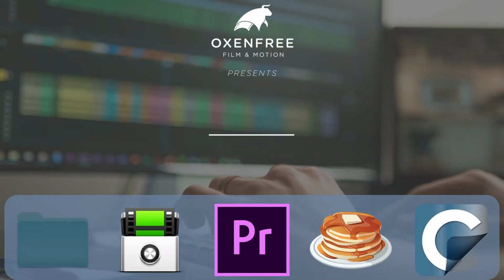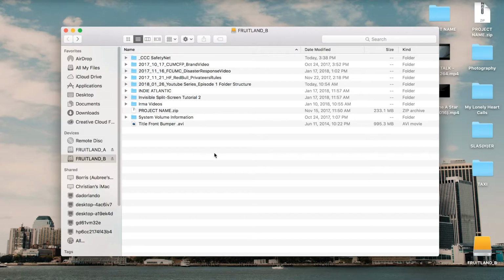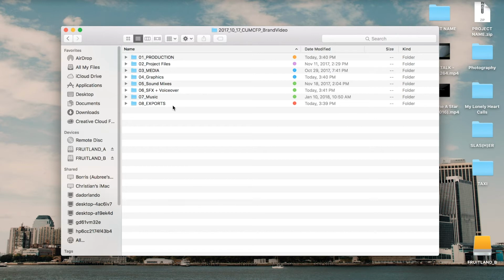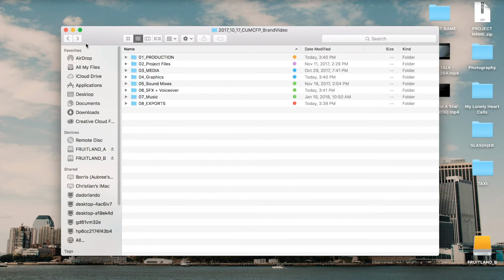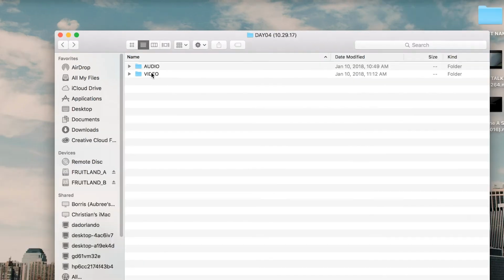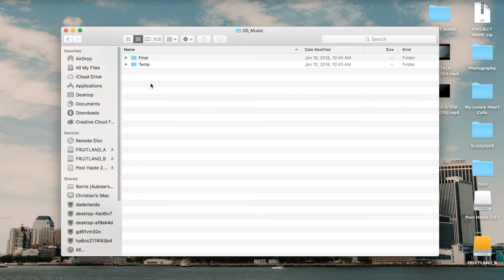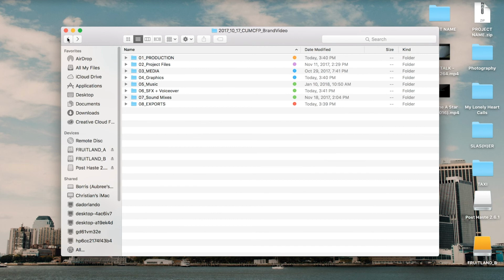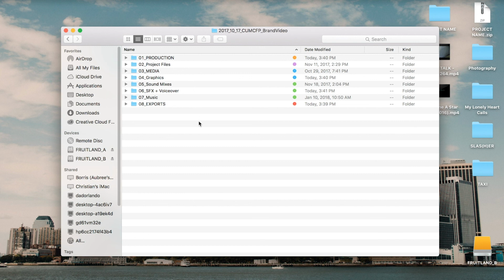EDITING WORKFLOW SERIES: Ep. 01 - Folder Structure | Oxenfree Film & Motion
Video Production company, Oxenfree Film & Motion, breaks down their post-production workflow for their projects. Episode 01 walks through their Folder Structure organization.

Oxenfree Film & Motion is a Central Florida-based, award-winning video production and motion design company that focuses on helping businesses clarify, connect, and celebrate their brand through story-driven cinematic films and motion graphics.